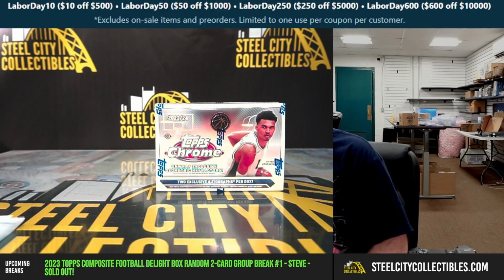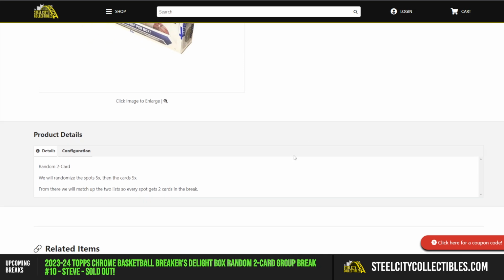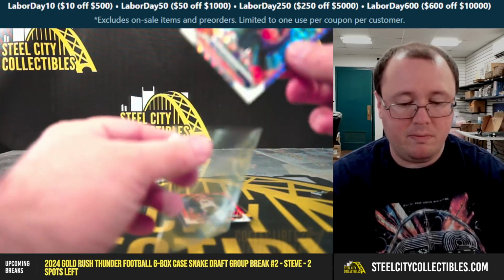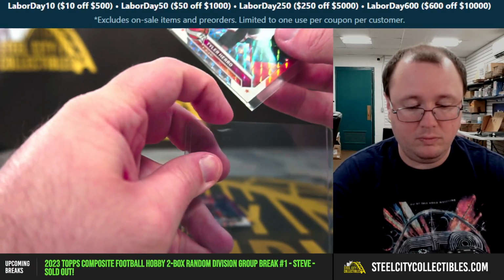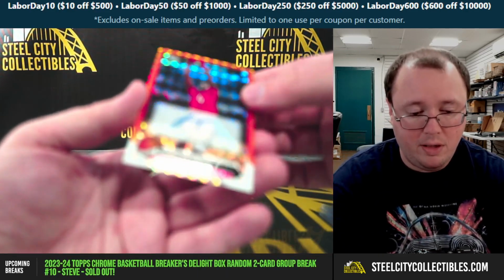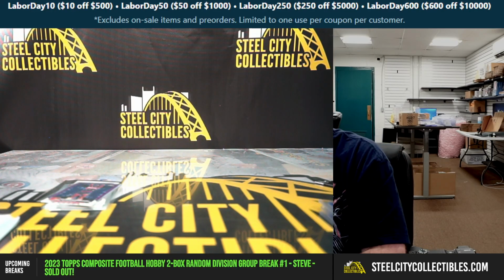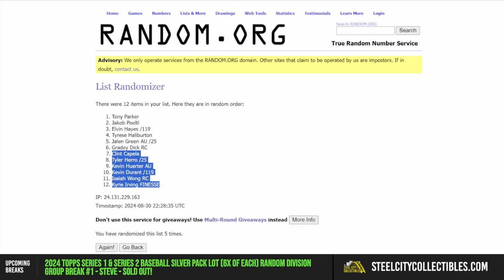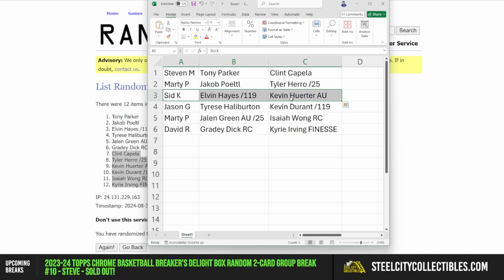2023-24 Topps Chrome Basketball Breaker's Delight Box Random 2-Card Group Break #10 - Steve